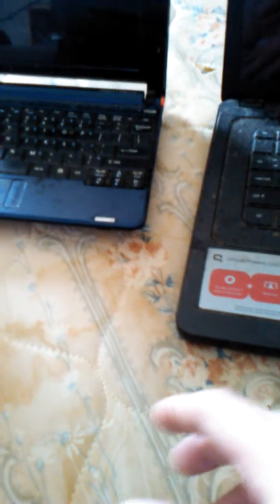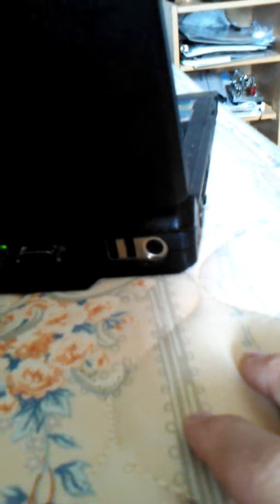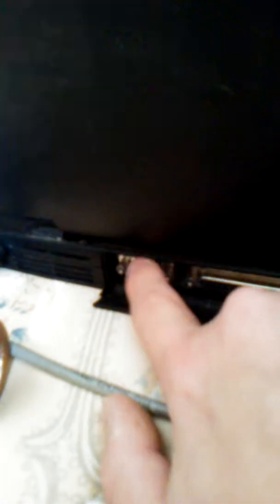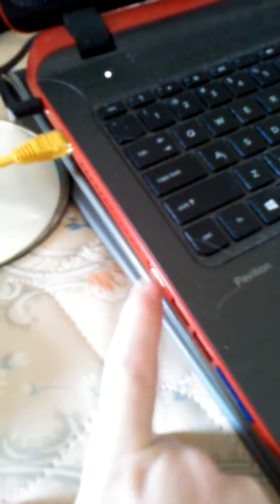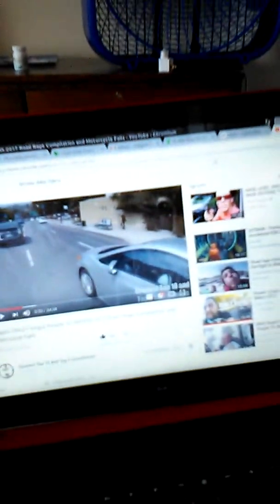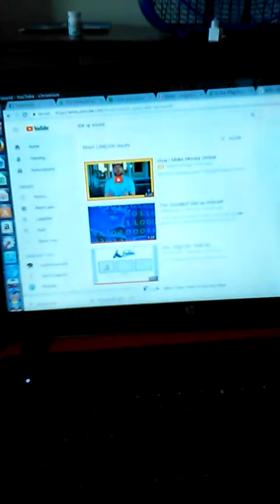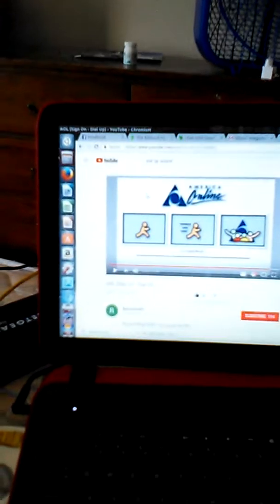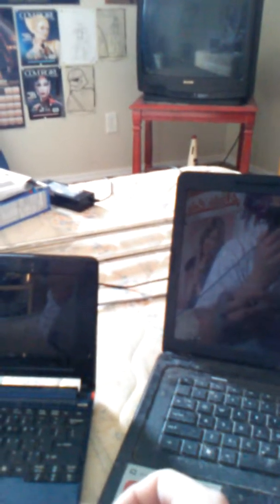Four Generations of Computers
ill put links to all of them in the here if i can find info on them